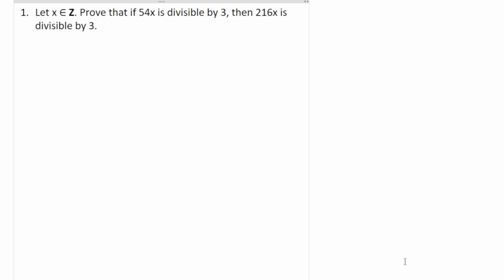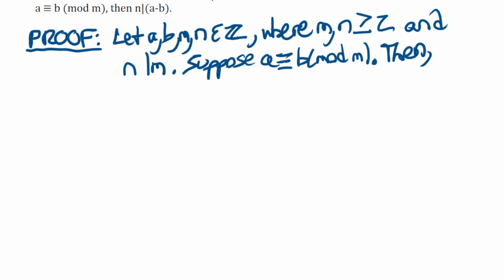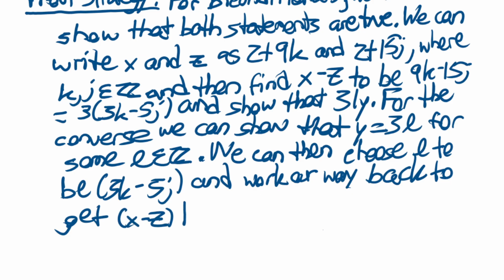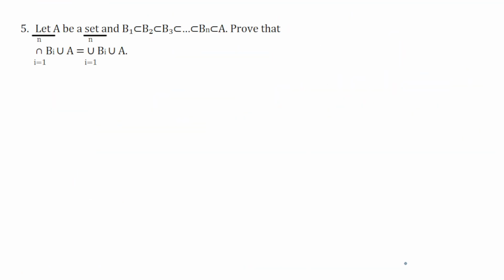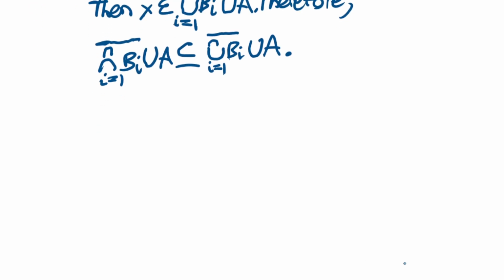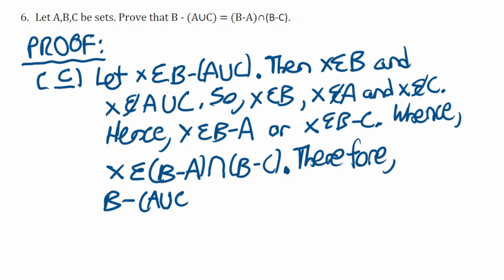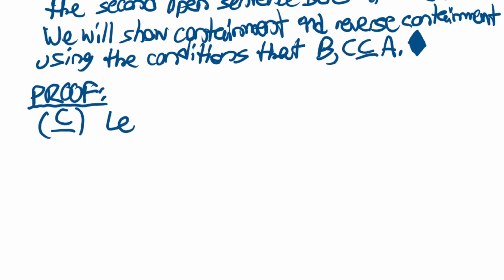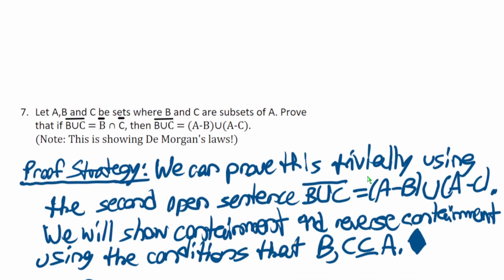Section 3 Example Problems (Trivial, Vacuous, Direct Proofs) (Mathematical Proofs)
7 example problems are worked out for section 3. Hope you enjoy this lecture!

Problem Timestamps:
Problem 1 0:00-2:33
Problem 2 2:33-4:36
Problem 3 4:36-7:57
Problem 4 7:57-15:53
Problem 5 15:53-26:15
Problem 6 26:15-31:48
Problem 7 31:48-40:45